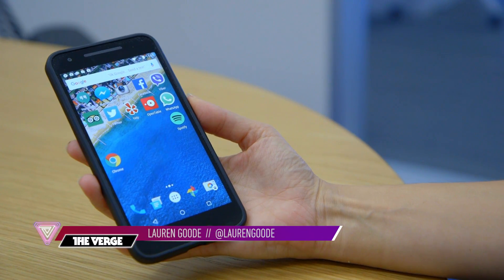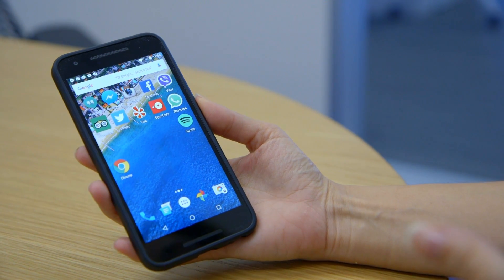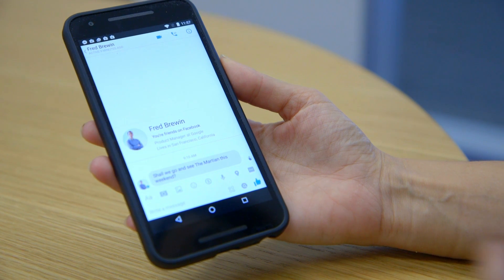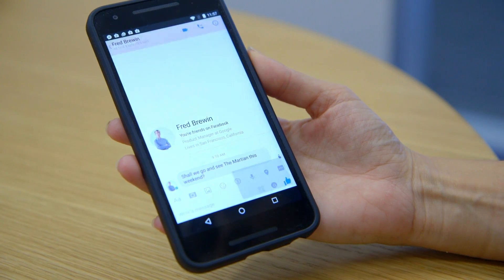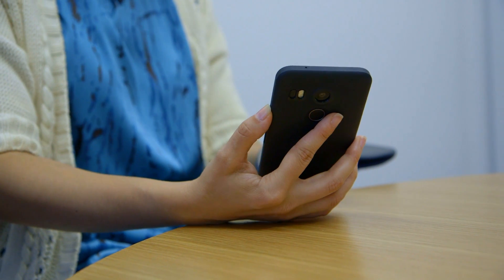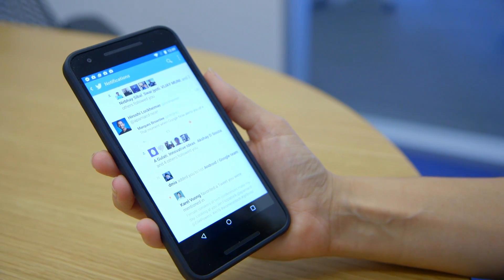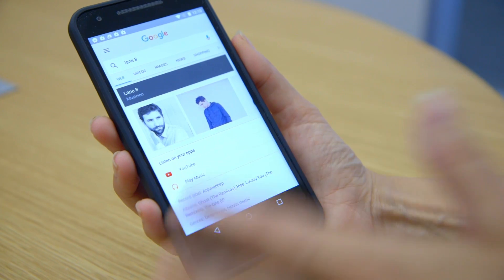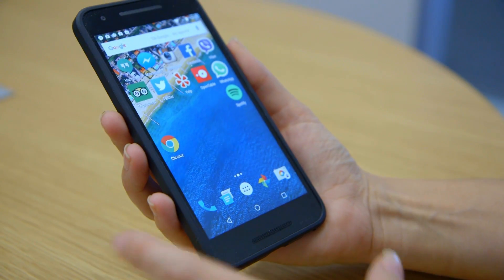Google Now on Tap is a killer new feature of Android M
Hands-on with Google's Now on Tap, Android Marshmallow's killer feature.